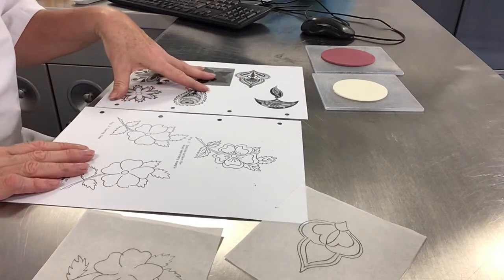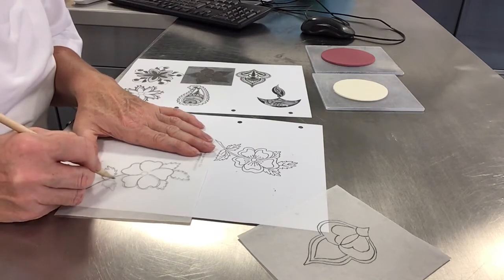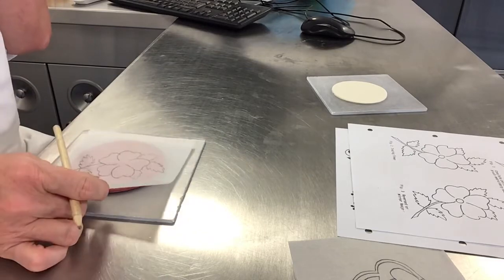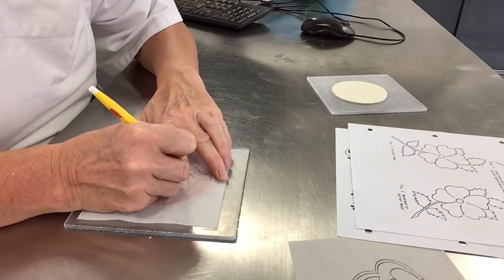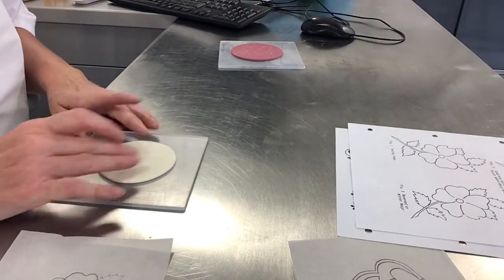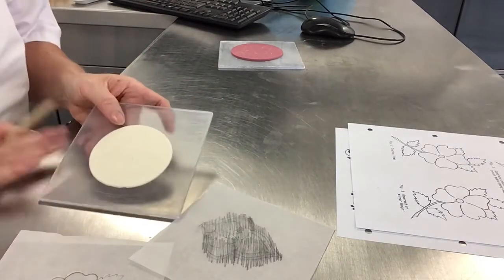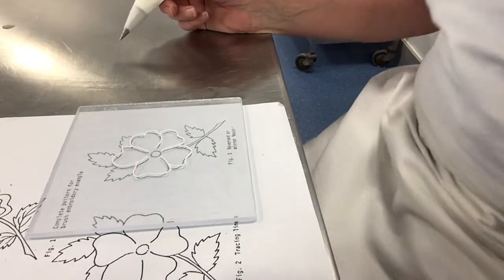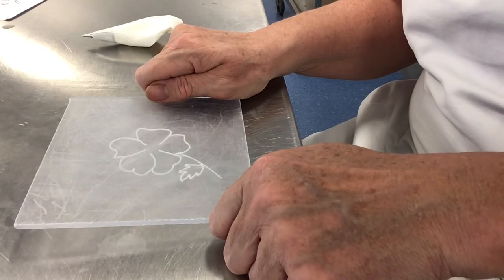Transferring a pattern onto sugar